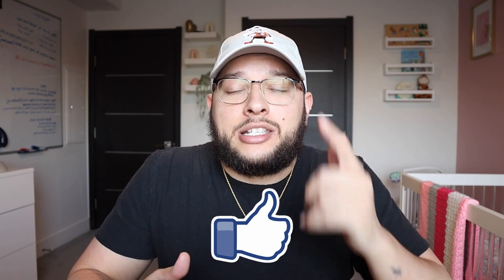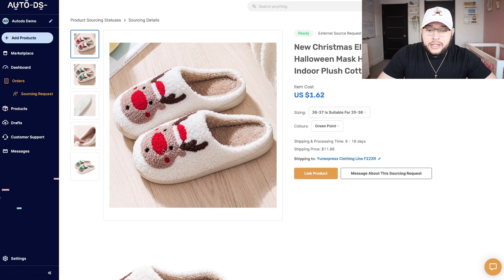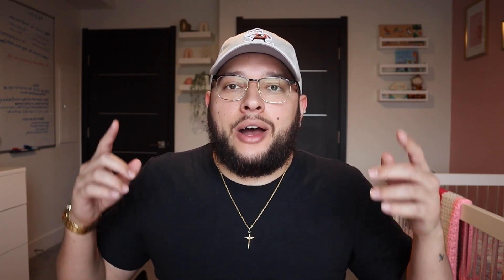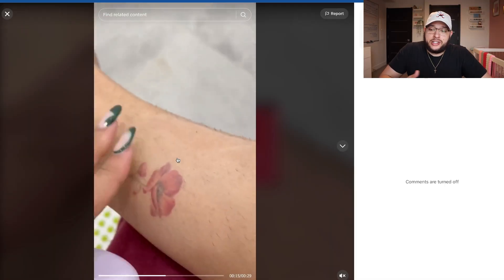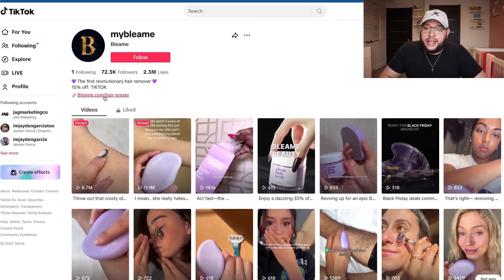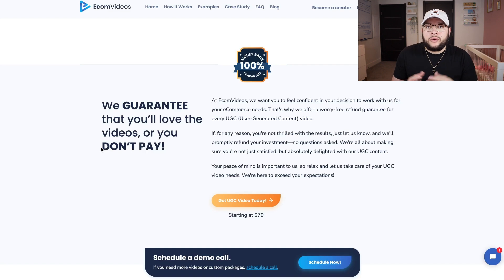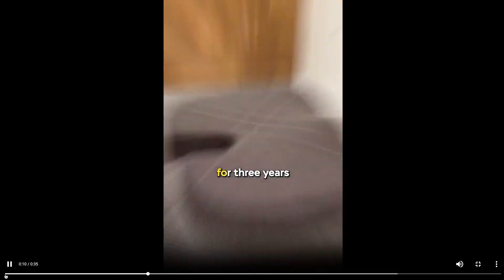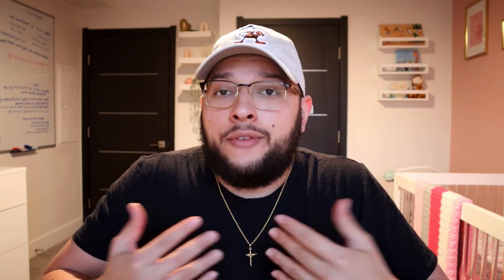How To Start Tiktok Dropshipping With Only $50! (NO GATEKEEPING)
In the video I am going to show you how to start dropshipping with Tiktok with only $50.